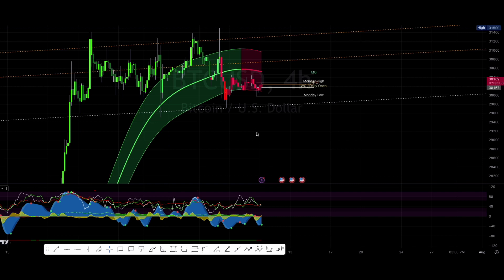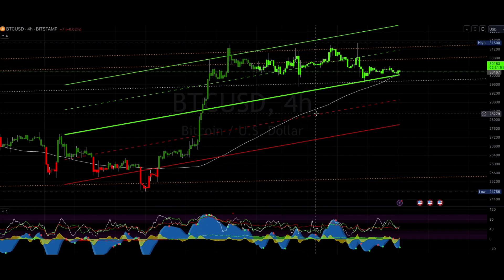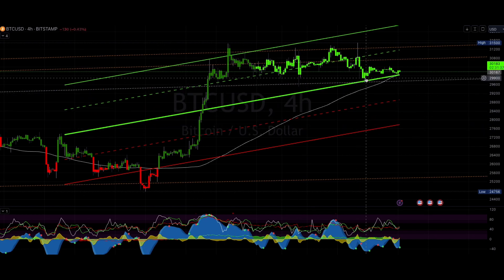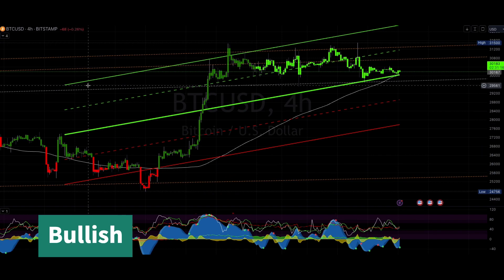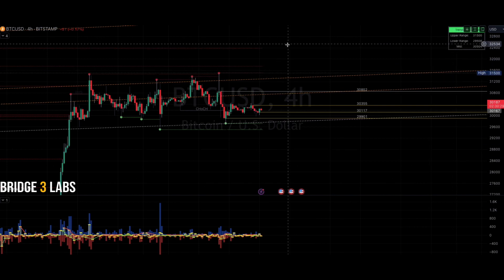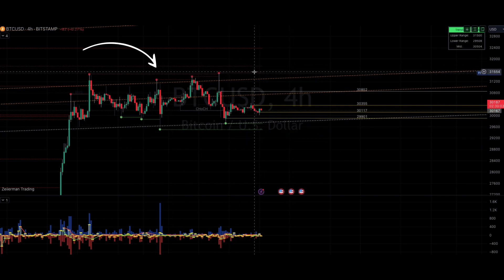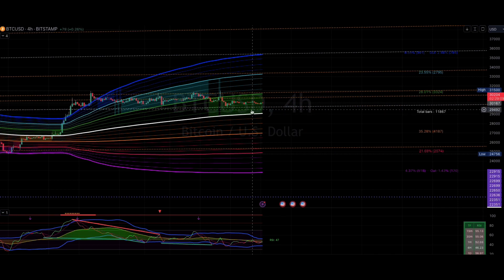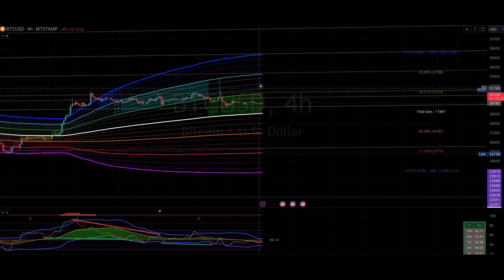July10 P.A.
Bitcoin Monday Range P.A.